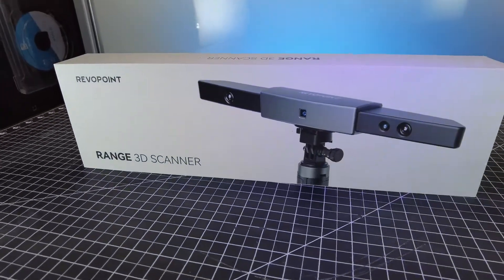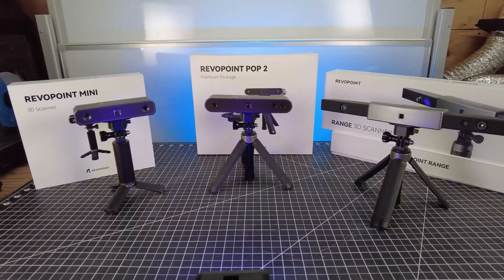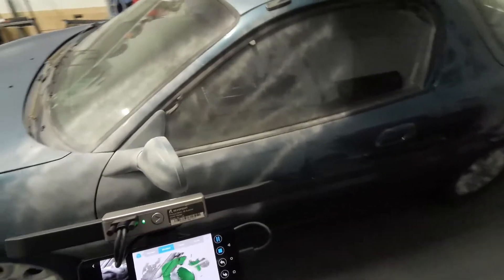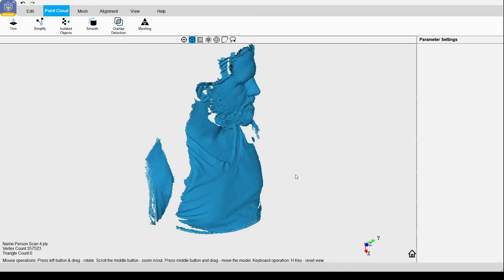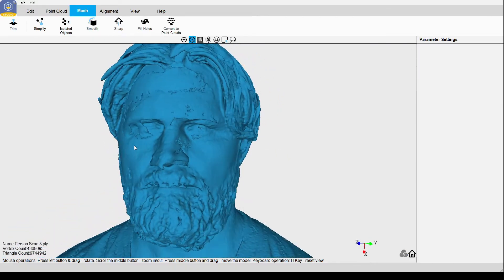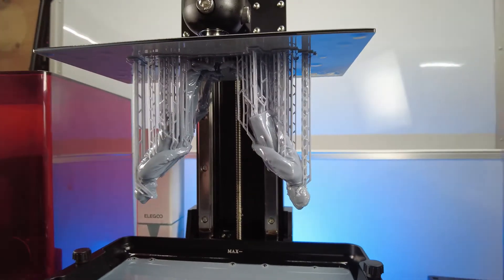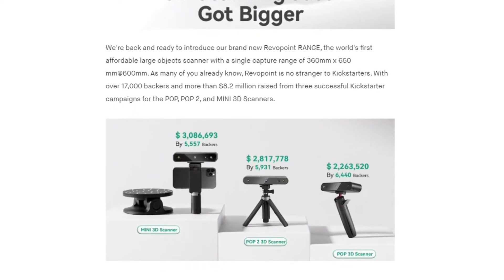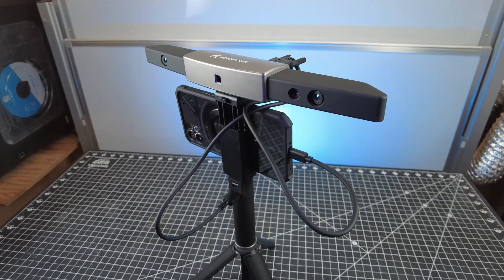Revopoint Range 3D Scanner - Everything You Need to Know Under 3mins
Check out the new large format 3D scanner from Revopoint. The Range 3D scanner allows you to scan large objects quickly but you are still able to get some good details.

Revopoint POP2
Revopoint MINI

Odor-X Spray Powder

ELEGOO Saturn 8K Resin Printer (From Amazon)

Elegoo Neptune 3 Pro FDM Printer (From Amazon)

Note: This 3D scanner was supplied to me and no money has changed hands. All of my thoughts are my own.